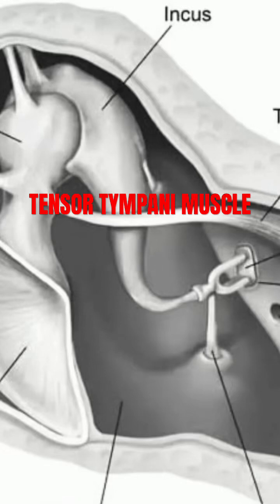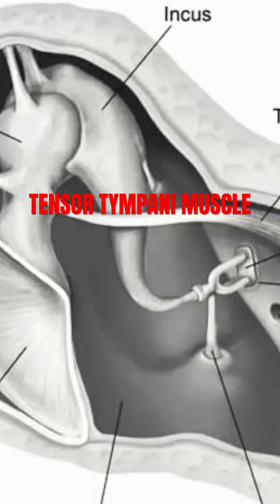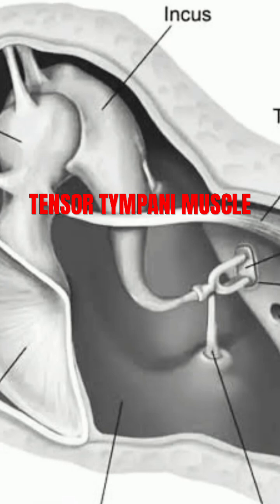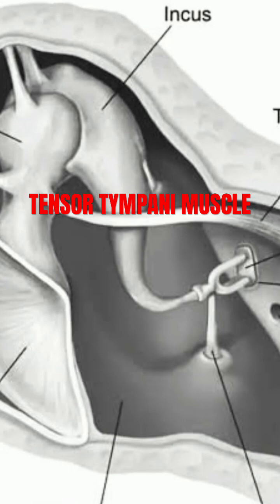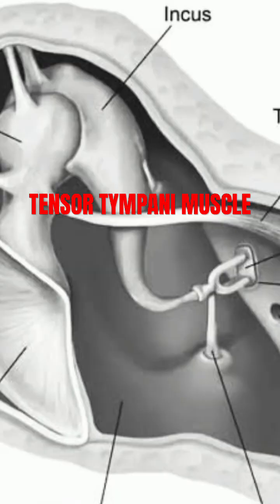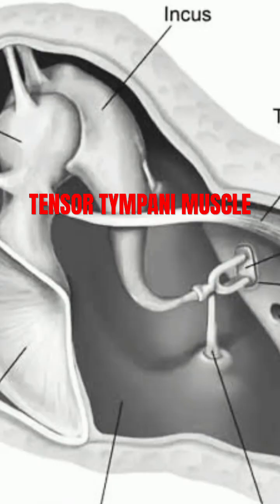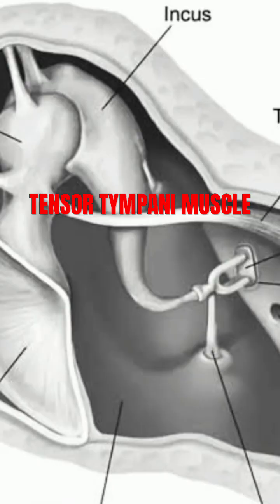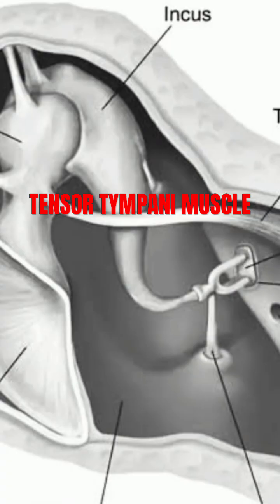THE TENSOR TYMPANI MUSCLE//V3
The tensor tympani muscle is a long, slender muscle located in the middle ear, playing a crucial role in the acoustic reflex and regulating sound transmission.

It arises from multiple origins, including the walls of the bony canal above the Eustachian tube, the cartilaginous portion of the Eustachian tube, and the greater wing of the sphenoid bone. From its origins, the muscle travels backward into the tympanic cavity. Here, it lies on the medial wall, positioned just below the level of the facial nerve.

Interestingly, the bony canal containing the tensor tympani is often deficient in its tympanic segment, where the muscle is replaced by a slender tendon. This tendon enters the processus cochleariformis and is anchored by a transverse ligament. From there, it takes a sharp right angle to insert into the medial aspect of the malleus handle, one of the small bones in the middle ear that transmits sound vibrations.

The tensor tympani is innervated by a branch of the mandibular nerve, which arises via the medial pterygoid nerve. This innervation is essential for its function in modulating the movement of the malleus, dampening sound vibrations, and protecting the inner ear from damage caused by loud noises.

By understanding the detailed anatomy and function of the tensor tympani, medical professionals can better diagnose and manage conditions involving middle ear dysfunction or hyperacusis.

This intricate interplay of anatomy highlights the importance of the tensor tympani in the auditory system, making it a key structure for both researchers and clinicians.”